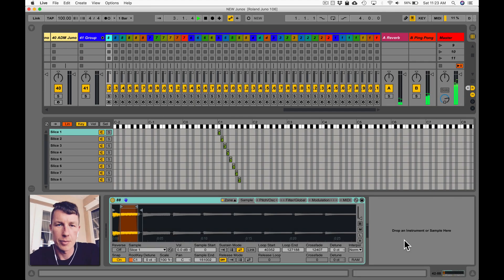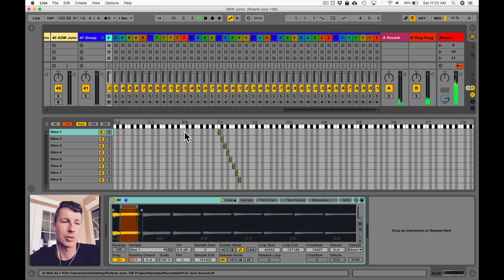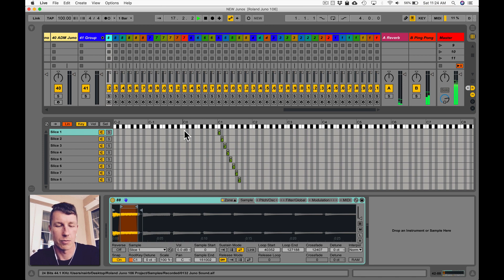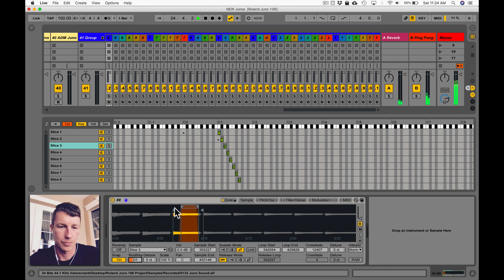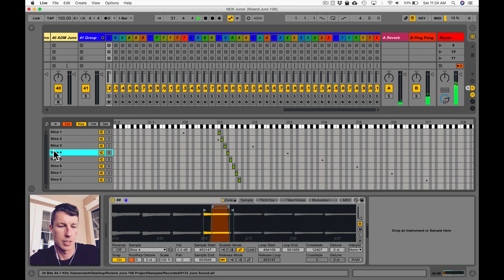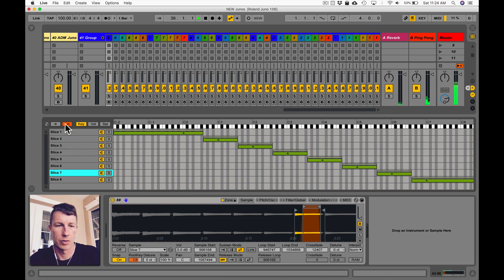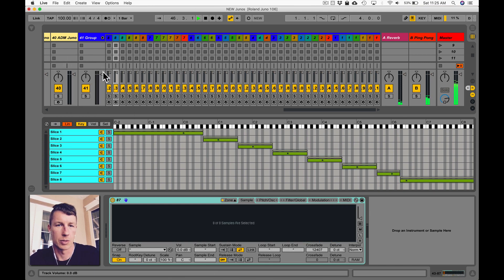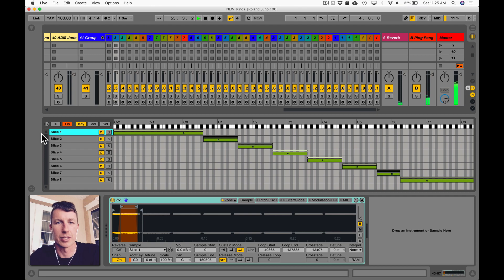Mapping Root Notes in Sampler Two Minute Ableton Live Tip 46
While building large Ableton Live Packs, it's really important to streamline the process as much as possible. In this video, I show the fastest way I know to map root notes of samples in Sampler. In Sampler's Key Zone Editor, hold Option and click where you want the root note. The little "R" will jump right to the spot. It's much faster than using the Root parameter on Sampler.